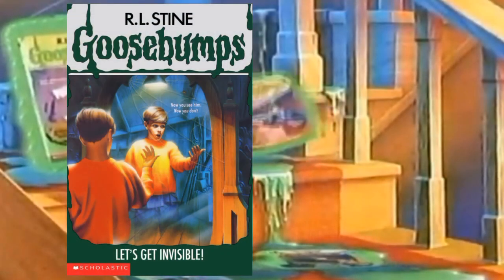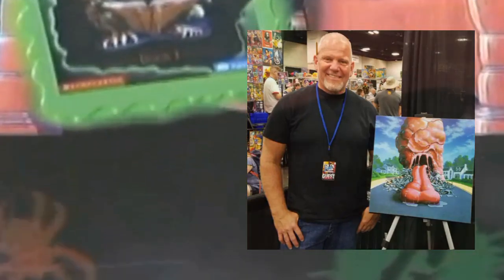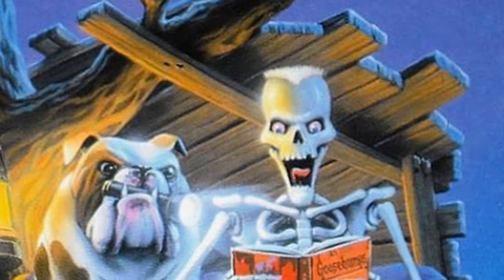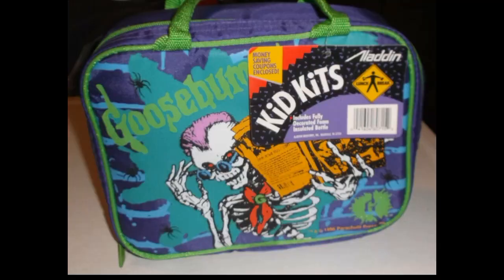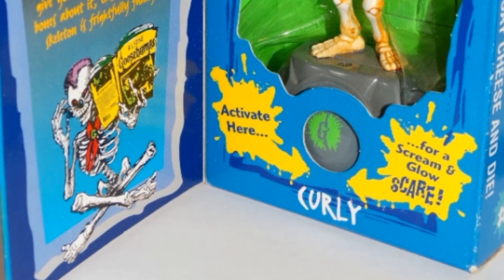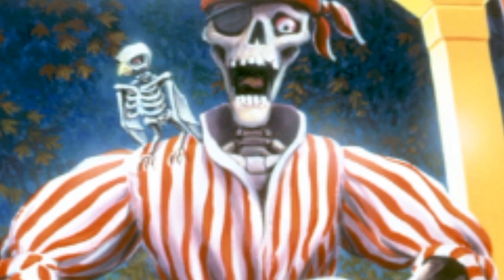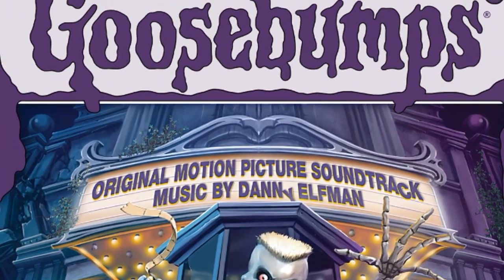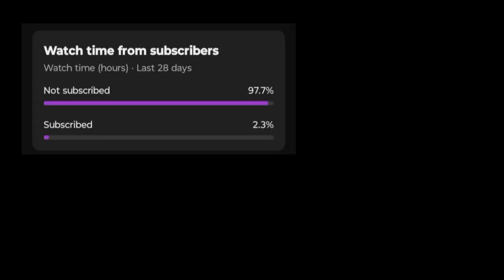Curly the skeleton in 3 minutes